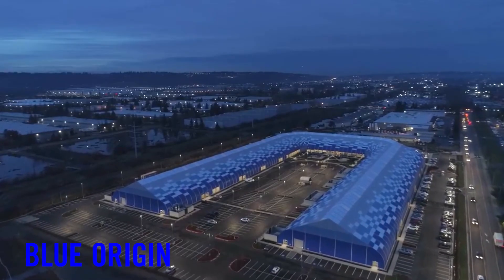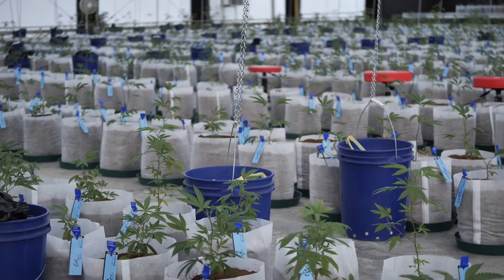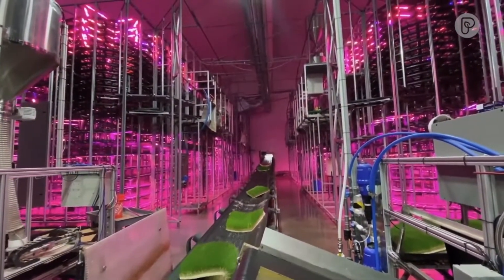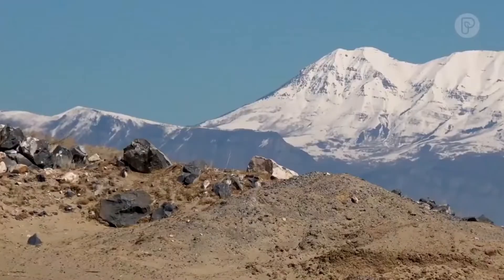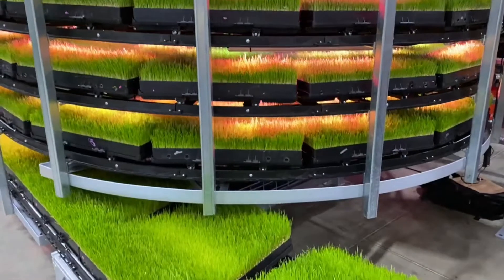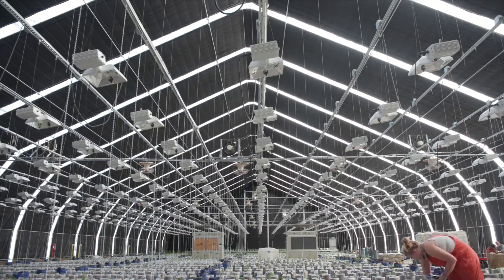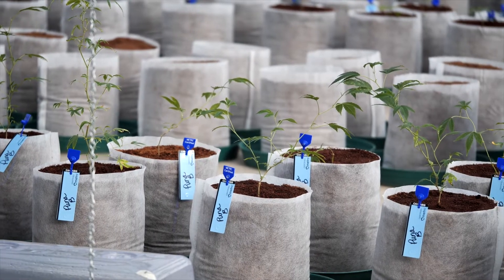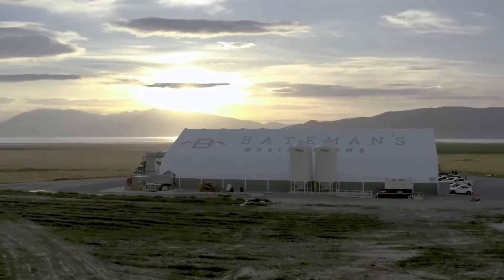Sprung Controlled Environment Agriculture Solutions - Changing the Way the World is Growing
All-weather greenhouse structures
Sprung is a global innovator and manufacturer of tensioned membrane structures for controlled-environment agriculture. Featuring an airtight and watertight building envelope that meets and exceeds building codes anywhere in North America, a Sprung structure provides an ideal growing environment that enables superior control of light, ventilation, temperature, humidity, nutrients and water.

Innovative greenhouse buildings
Whether you want to grow plants under natural light or within a blacked-out facility, a Sprung structure is the ideal solution for everything from commercial greenhouses to small-scale greenhouse farming. Our aluminum substructure is guaranteed for 50 years (pro rata), while our highly translucent and blackout membranes are warrantied for up to 25 years (pro rata), providing incredible longevity. Proven in strength and durability, Sprung structures are unaffected by extreme weather and capable of withstanding hurricane force winds, heavy snow loads and hail.

Greenhouse structures with natural light
A Sprung greenhouse uses a highly translucent architectural membrane, which provides an ideal growing environment with natural light diffusion. Sprung can also provide a blackout curtain system for ultimate control over the flowering stages of the most delicate plants. In addition to rapid delivery, the Sprung greenhouse has minimal foundation requirements, increasing the speed of construction and decreasing the overall cost. Plus, sprung greenhouses for sale are lightweight and compact, making for fast delivery anywhere in the world.

The benefits of Sprung’s greenhouse buildings
When it comes to controlled-environment agriculture, there are many features that make a Sprung greenhouse the industry leader. Our greenhouse system has been designed to ensure ultimate control over the environment inside the greenhouse, regardless of the elements outside. As a result, concerns about poor weather, short daylight hours and seasonal changes become non-existent. Features include an all-opaque membrane that provides total blackout when needed, as well as insulation with a double vapor barrier and reflective foil backing that retains and reflects radiant heat, adding to overall energy efficiency. The fiberglass insulation blanket positioned between the structure’s inner and outer membrane also significantly enhances the thermal envelope. The Sprung greenhouse design focuses on creating ideal growing conditions in a self-regulating microclimate where crops can thrive. Discover Sprung greenhouses for sale today.

The Sprung Advantage
A Sprung structure can be purchased, leased, or lease with an option to purchase. Sprung Structures has a pro-rata guarantee of 50 years on the aluminum substructure and up to 25 years on the architectural membrane. The Sprung team manufactures and delivers its own products. Sprung Structures has manufacturing and distribution centers across North America and the Middle East and offices around the world.